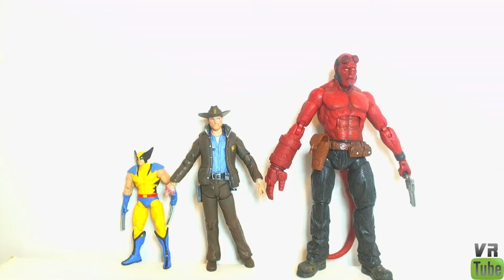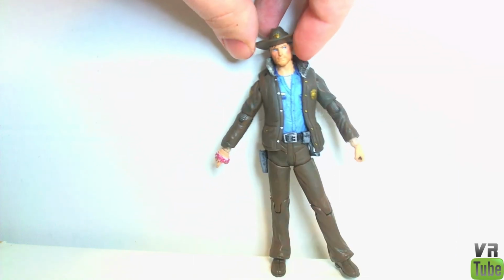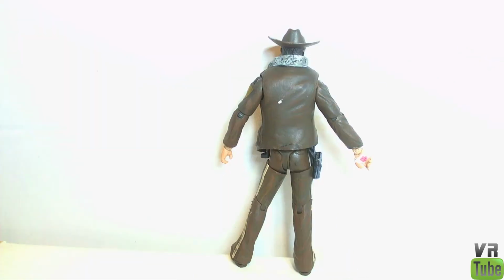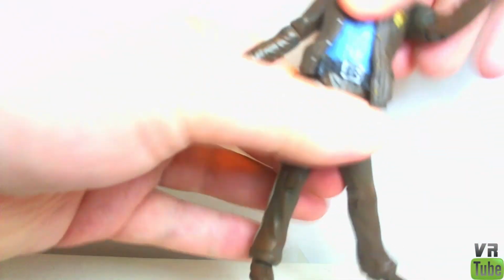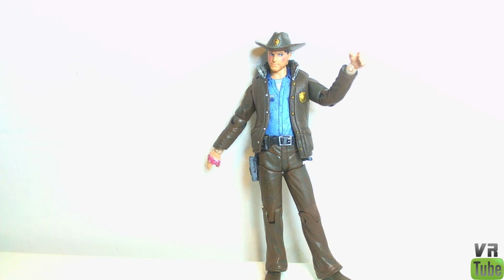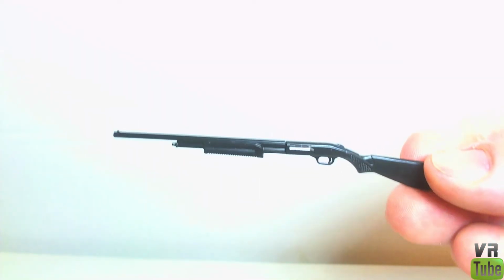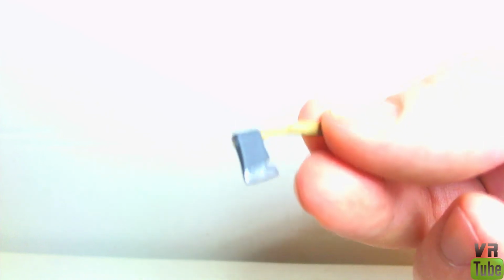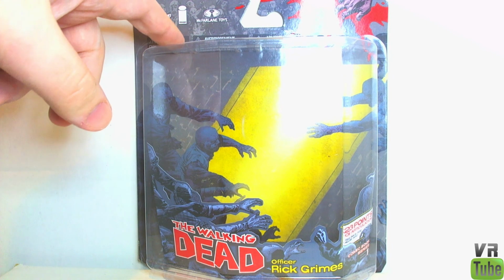VR Reviews: The Walking Dead- Comic Series 1 Rick Grimes Review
We are the walking dead.